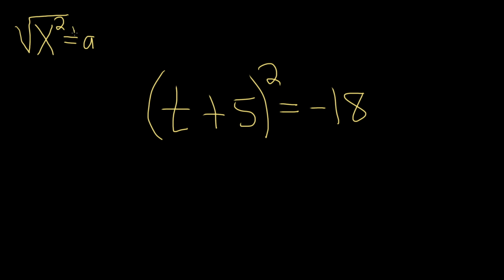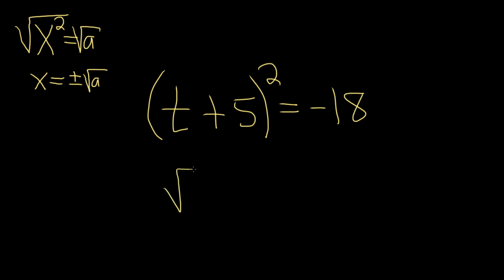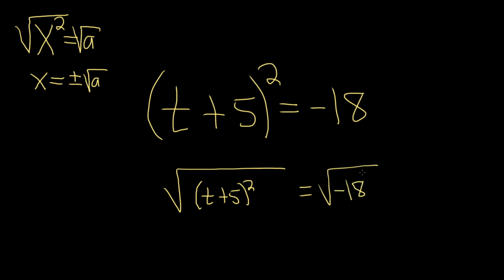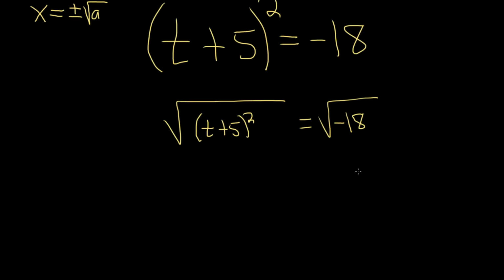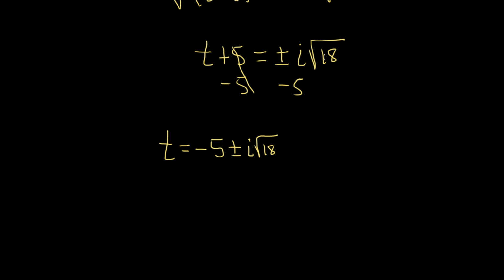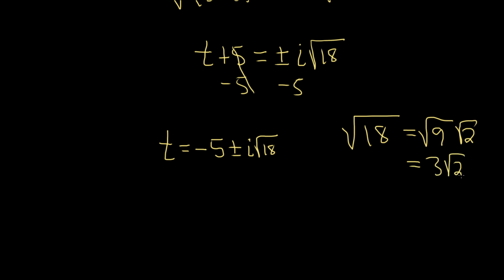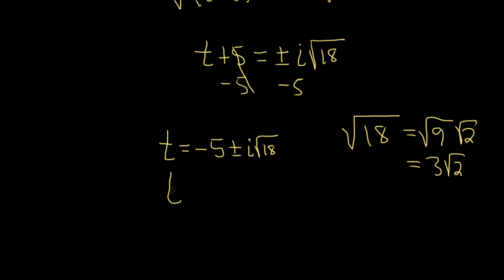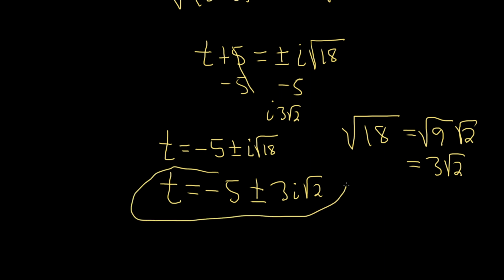Learn how to solve a quadratic equation with the square root property